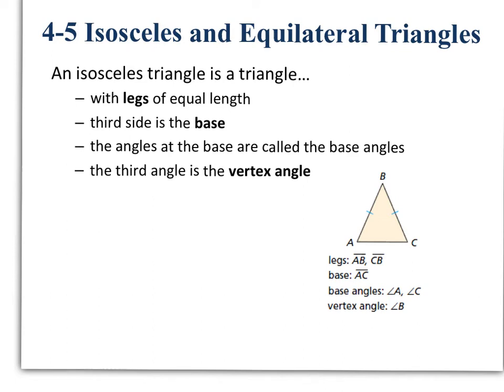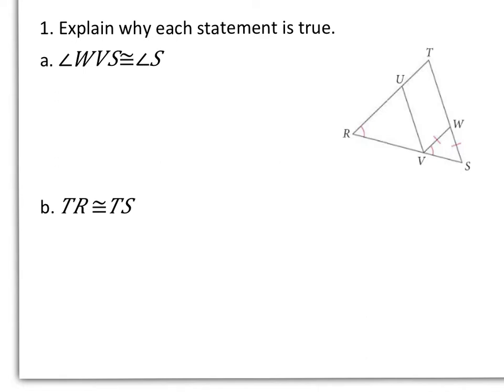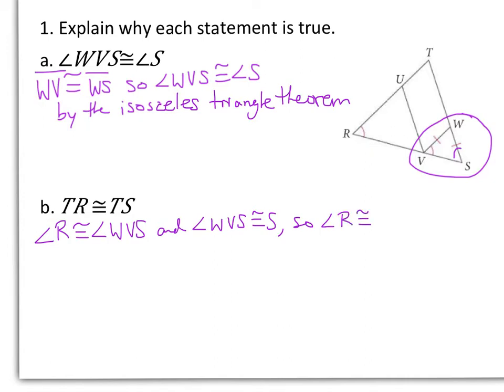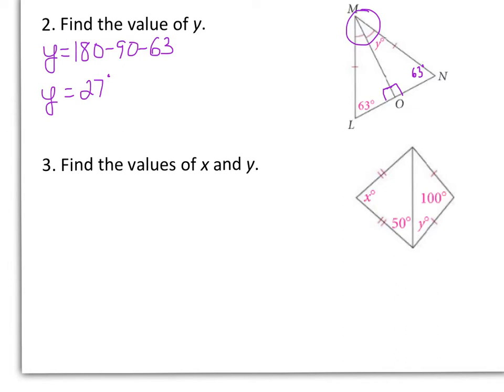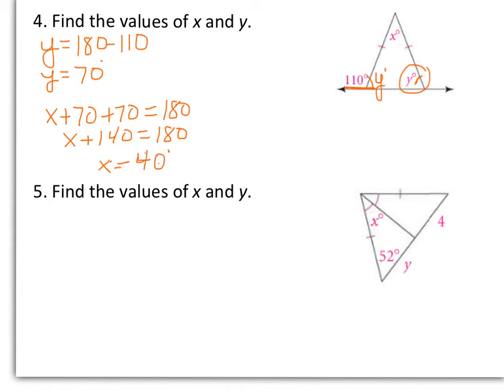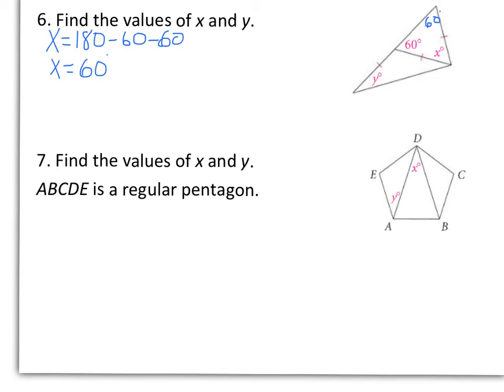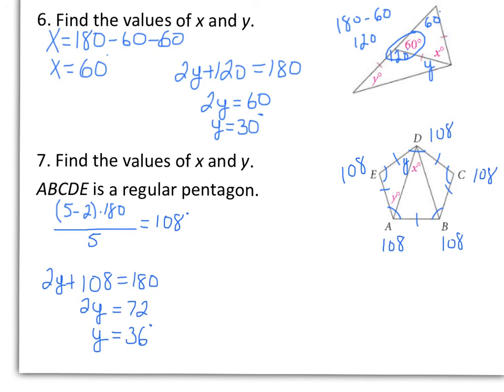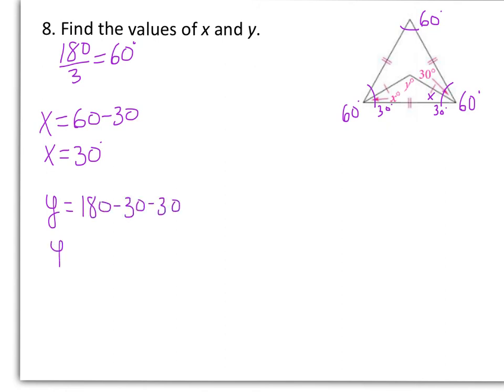4-5 Isosceles and Equilateral Triangles